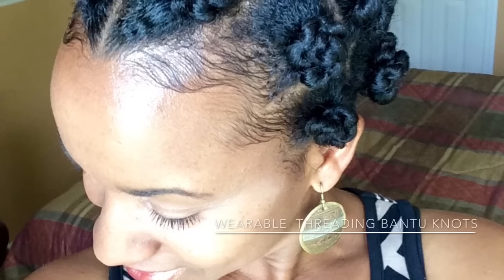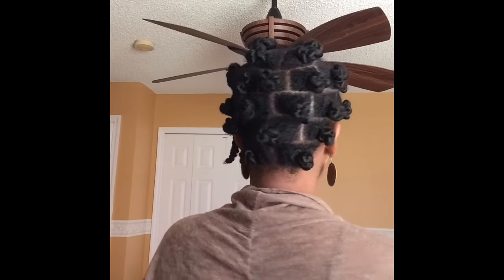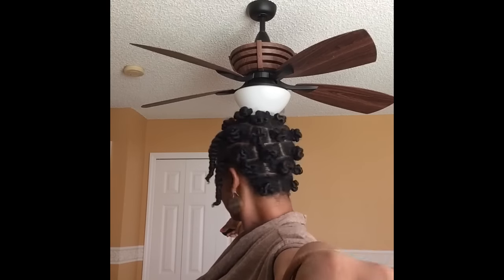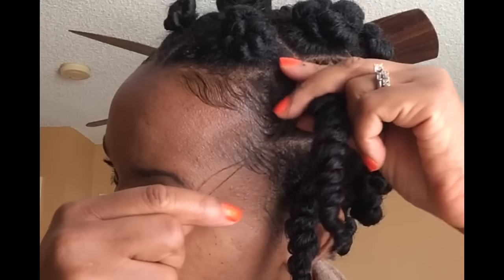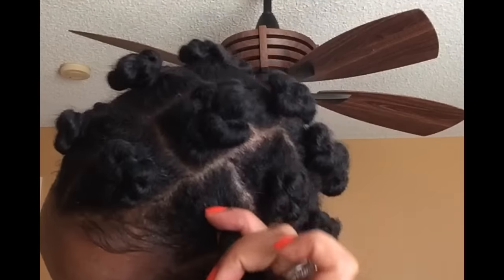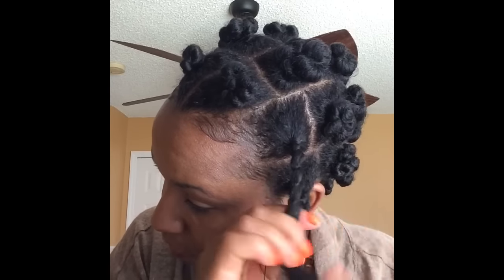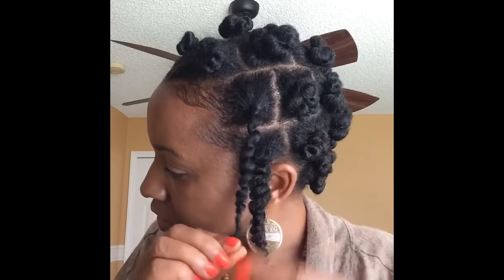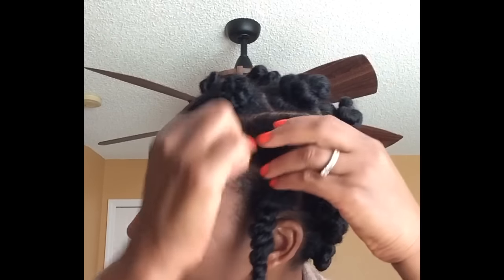Natural Hair| Wearable Bantu Knots- threading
If you are tired of trying to make your Bantu knots stay put!, this video will help, I use the threading Bantu knot technique,, check it out:),,, BONUS these knots look soooo PRETTY!